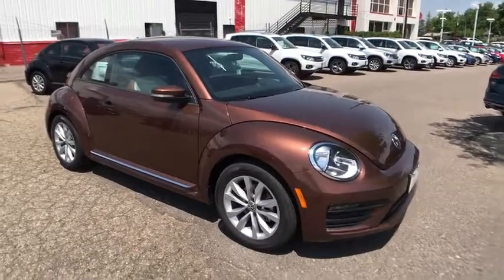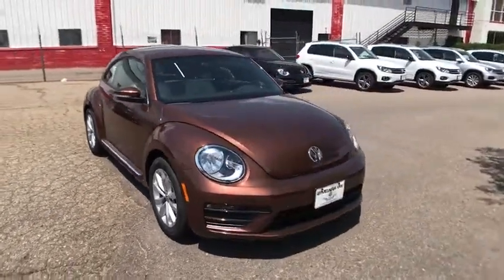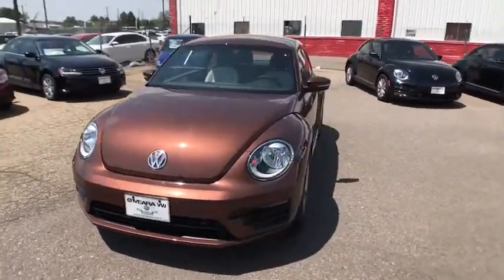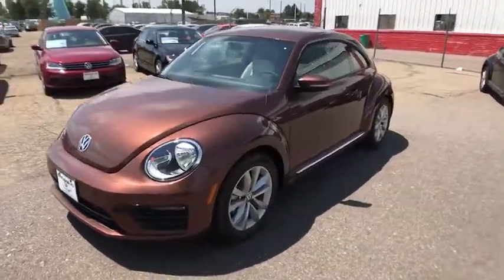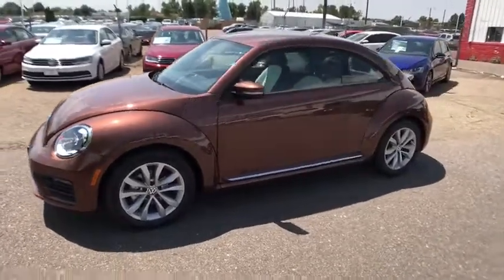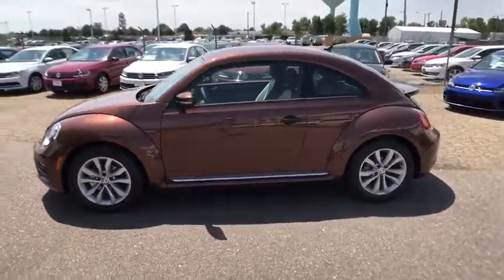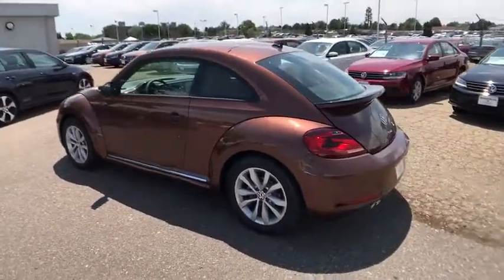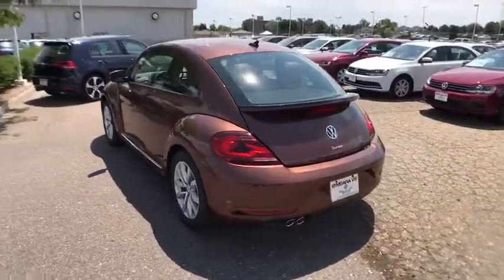2017 Volkswagen Beetle Denver, Aurora, Lakewood, Littleton, Fort Collins, CO HM625500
2017 Volkswagen Beetle
2017 Volkswagen Beetle 1.8T Classic - Stock#: HM625500 - VIN#: 3VWF17AT0HM625500

O'Meara VW
1900 W 104th Ave

Oh yeah! Great MPG: 33 MPG Hwy!! Get down the road in this outstanding 2017 Volkswagen Beetle 1.8T Classic, and fall in love with driving all over again*** Safety equipment includes: ABS, Traction control, Passenger Airbag, Signal mirrors - Turn signal in mirrors, Daytime running lights...Other features include: Navigation, Bluetooth, Power locks, Power windows, Heated seats... The O'Meara family is thrilled to welcome Volkswagen onto our brand group and into our hearts! Serving Colorado for over 100 years, since 1913, O'Meara has been family owned and operated, represented by 4th generation leadership.  We look forward to proudly serving the greater Denver Colorado area from 104th in Thornton. Thank You for your time and interest, we would love to earn your business! Internet price in lieu of special APR unless otherwise stated. Must finance/lease thru VCI for some incentives, lowest published price may be lease price,  W.A.C., residency restrictions may apply, see dealer for details, does not include prior sales, void where prohibited, cannot be combined with other offers or discounts, APR specials, and/or promotions. VW Rebate in lieu of Pre-paid Visa card. All prices are only valid on date posted only and are subject to change.  Please contact dealer for current availability and pricing.